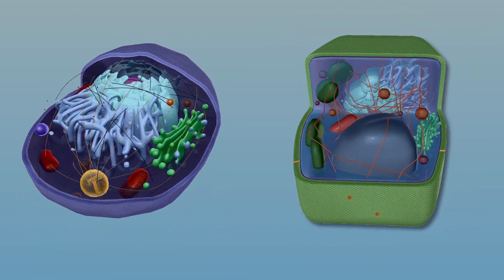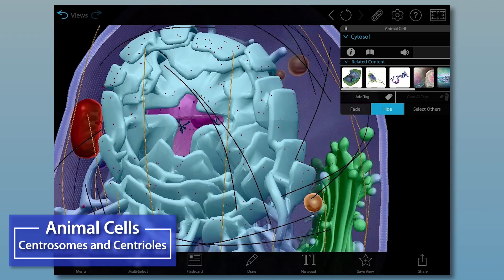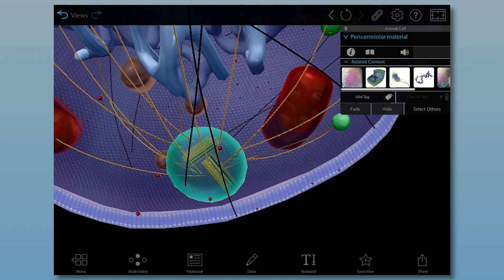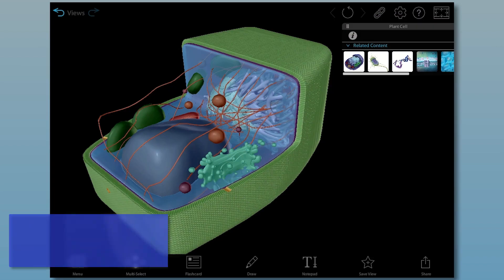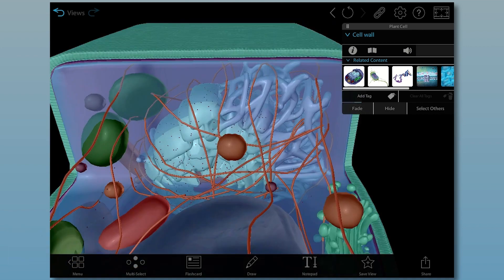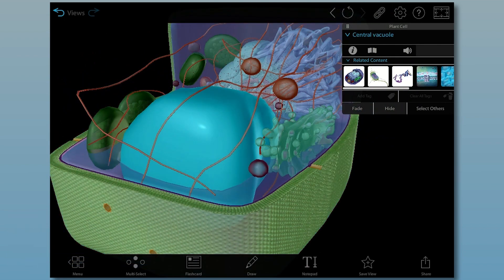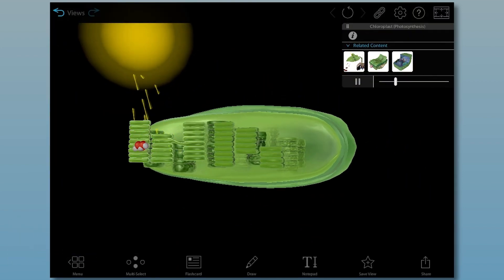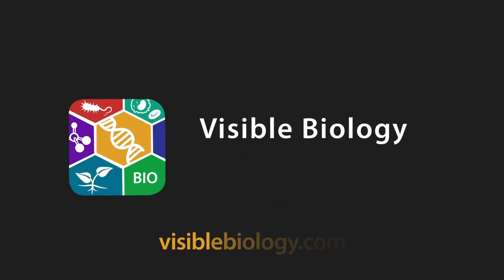Visible Biology Bites | Animal vs. Plant Cells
Check out the differences between animal and plant cell organelles in interactive 3D with Visible Biology!